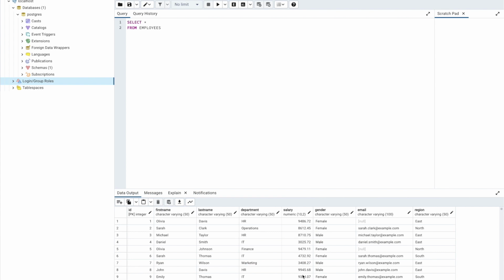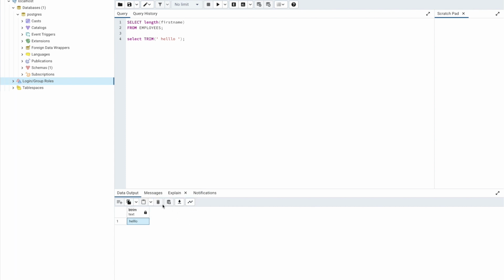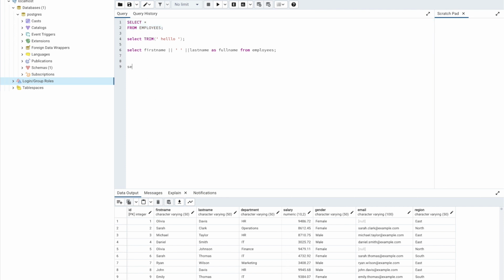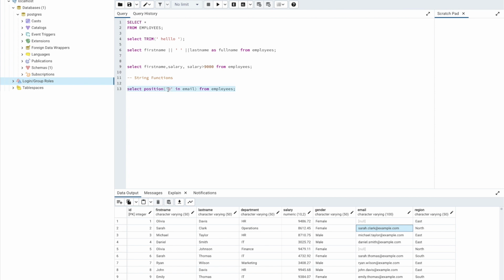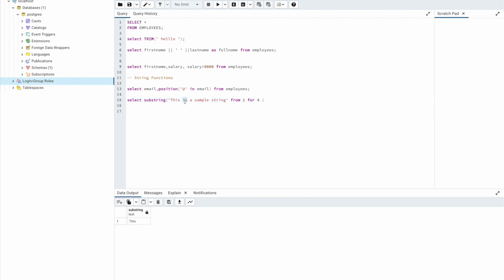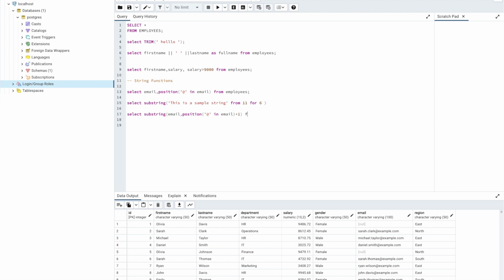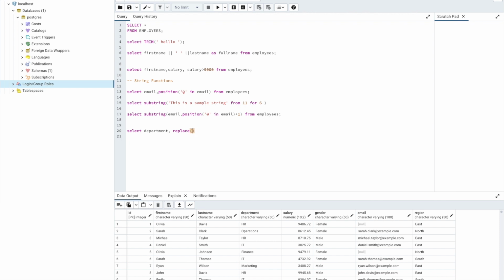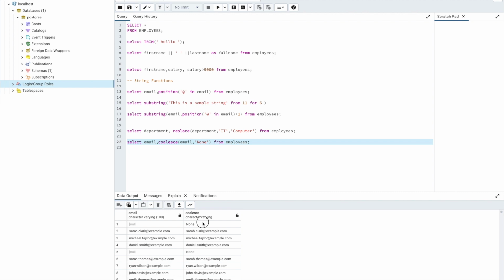Mastering SQL Formatting and String Functions: Unlocking the Power of Data Manipulation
In this comprehensive video tutorial, dive into the world of SQL formatting and string functions and unlock the power of data manipulation. Whether you're a beginner or an experienced developer, this video will provide you with valuable insights and practical examples to enhance your SQL skills.

Learn how to effectively format your SQL queries to improve readability and maintainability. Discover various string functions that enable you to manipulate and transform data within your SQL statements. Explore essential techniques such as concatenation, substring extraction, string searching, and more.

With step-by-step demonstrations and real-world scenarios, you'll gain a solid understanding of SQL formatting and string functions, empowering you to efficiently analyze and manipulate data in your database. Don't miss this opportunity to master these fundamental aspects of SQL and elevate your data querying and manipulation capabilities